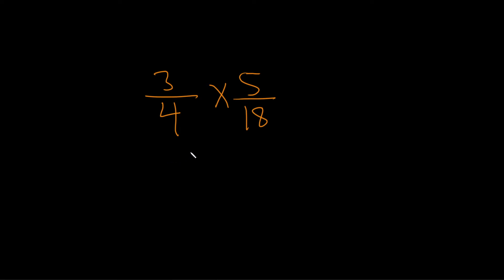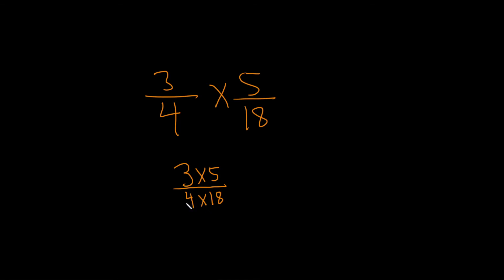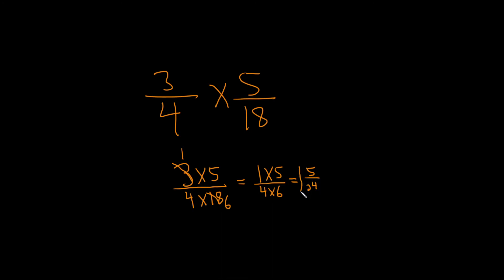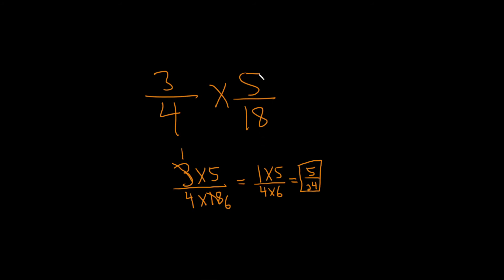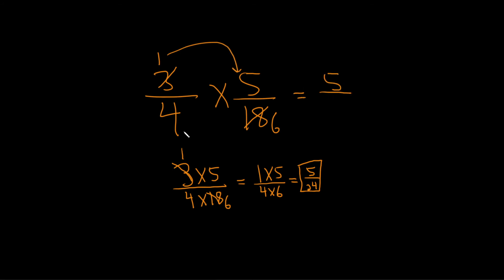Learn How to Multiply a Fraction by a Fraction by Cancelling Common Factors and then Multiplying